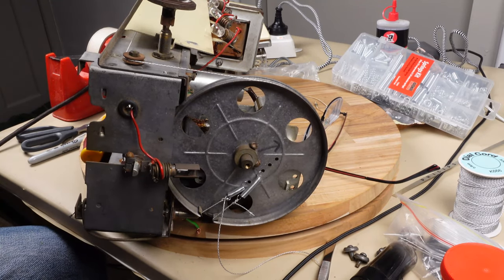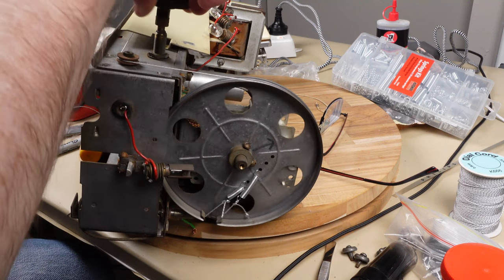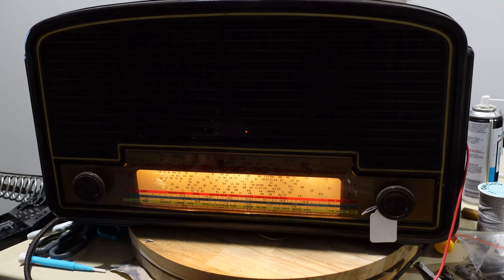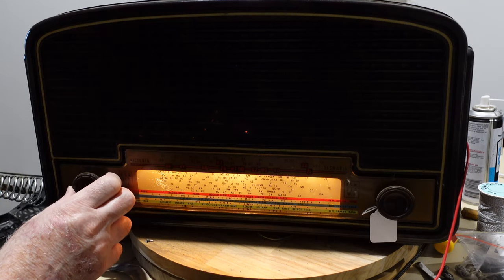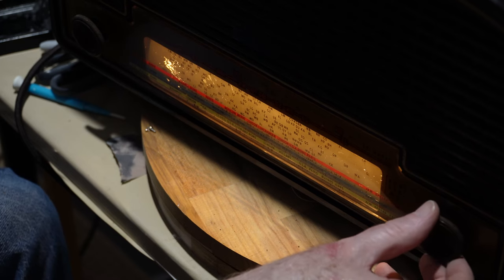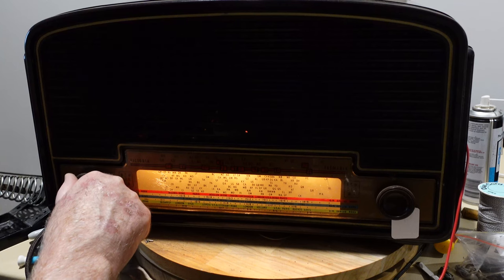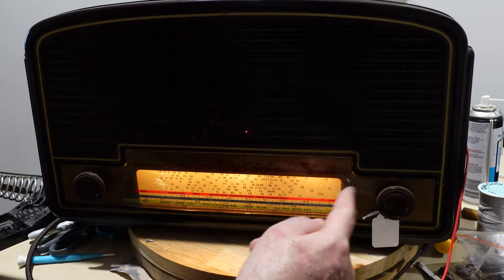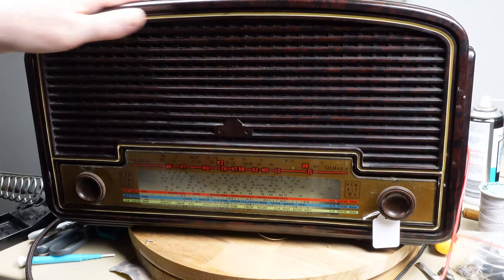Electrosound 26. Astor GN part 2: Restringinginging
In this video I finally restring the Astor GN. It all went smoothly, but the radio itself was playing up. Ghosting of local stations right across the MW band was a big problem, but on the upside it was picking up interstate stations during the day. Go figure... It was fixed in the end by taking it to a friends place for realignment away from all the electrical interference here.

I was going to use the The Goodies song "String" in this video but even 3 seconds of it threw a copyright infringment.

Carl's capacitors and radio parts.